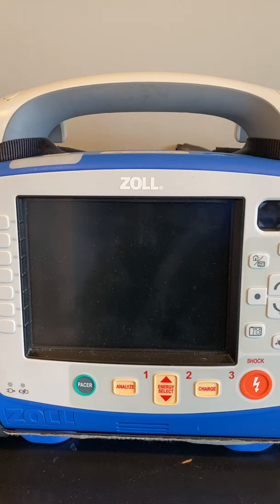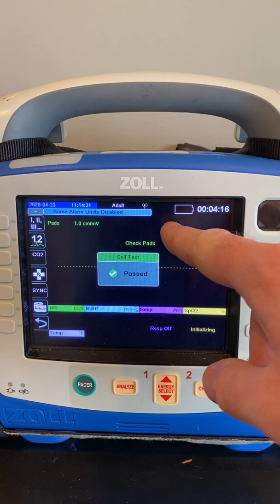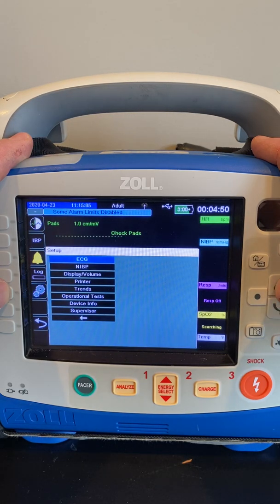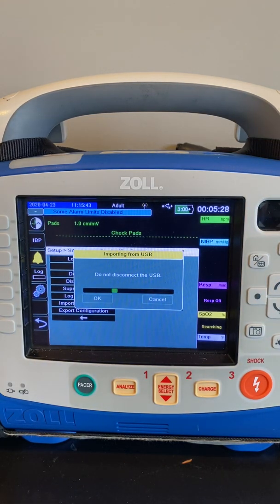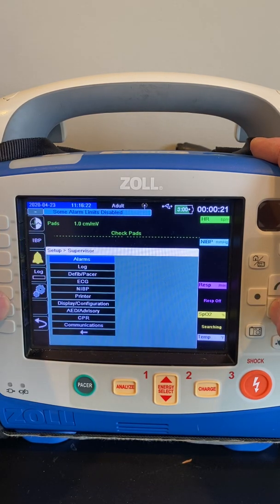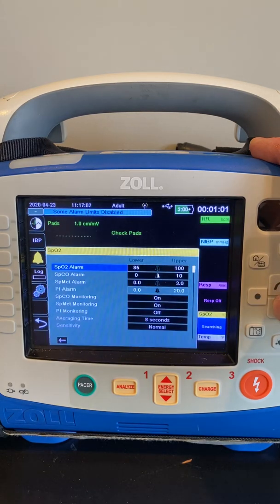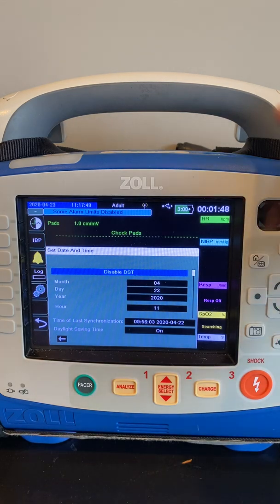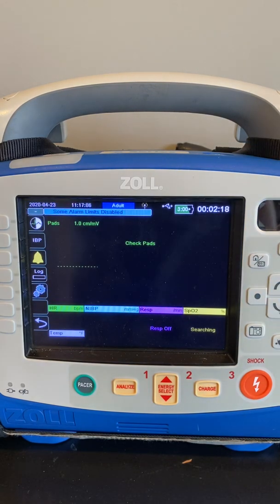Importing and Exporting Configuration Files with the ZOLL X Series-ZOLL Tips and Tricks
Step by step process to import or export configuration settings from a ZOLL X Series